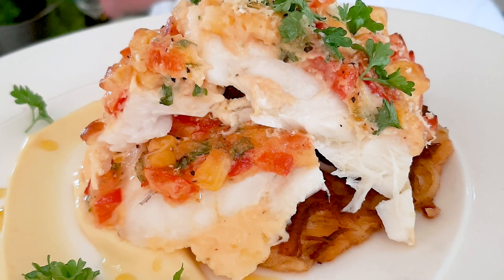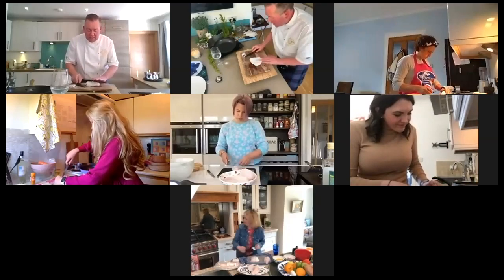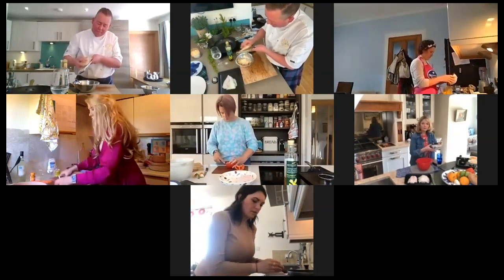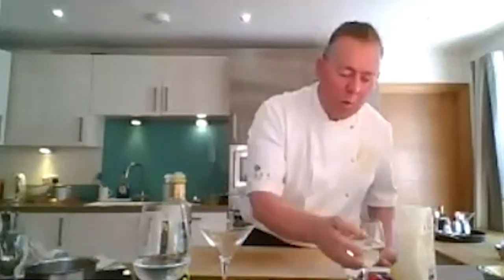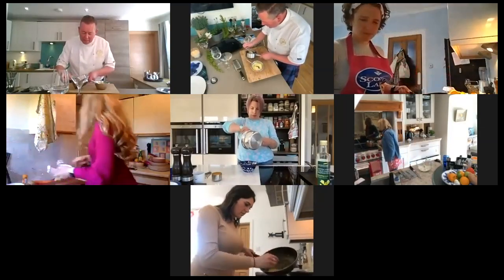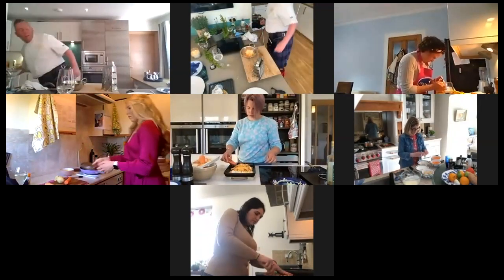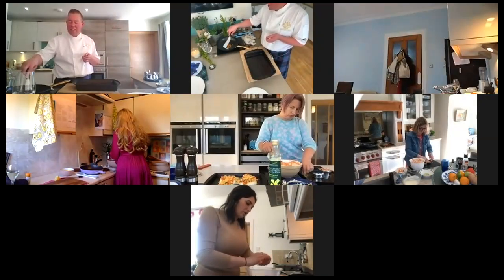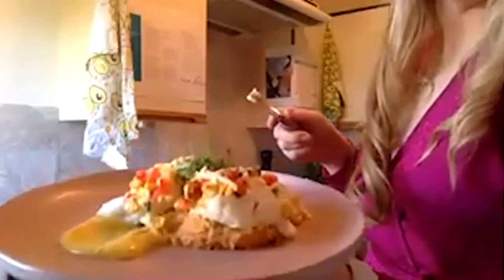Supper Club with Craig Wilson - Corn on the Cod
The Supper Club is an initiative born from the Coronarivus situation to invite people to experience a beautiful meal created by one of the best chefs in town, and at the same time to learn how to cook seafood at home.